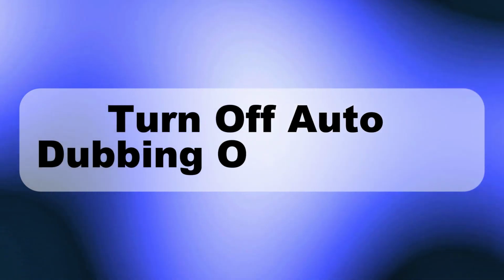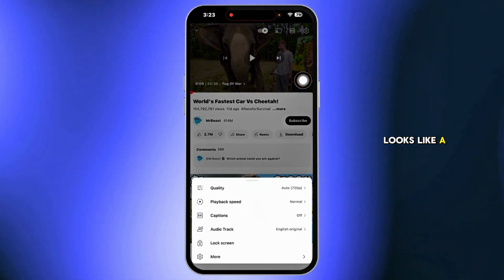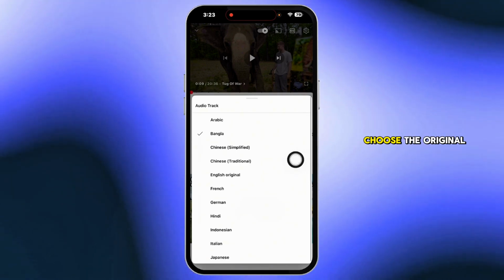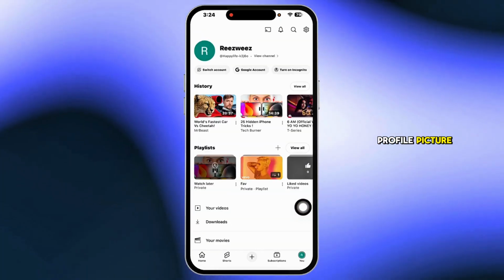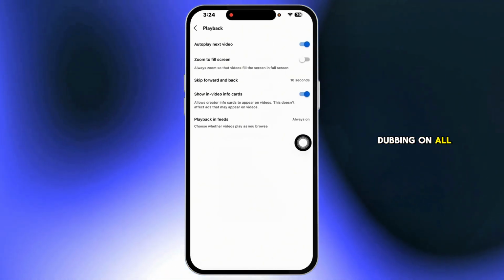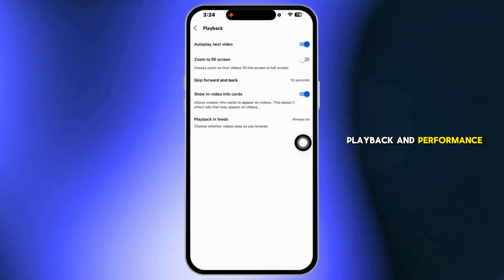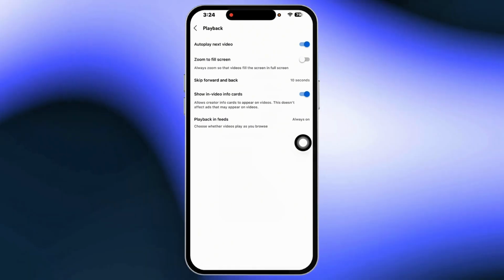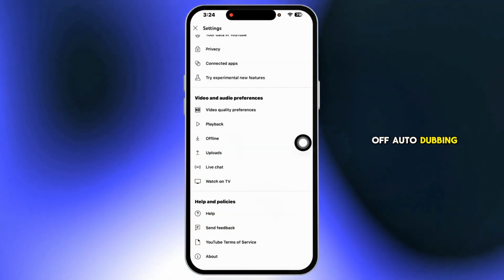How to Turn OFF Auto Dubbing on YouTube Videos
Want to turn off auto dubbing on YouTube and hear videos in their original language? In this quick and easy 2025 tutorial, you’ll learn how to disable YouTube’s AI‑powered voice dubbing so you can enjoy original audio tracks—perfect for purists, language learners, and anyone who prefers authentic voices.

You’ll discover how to access YouTube’s playback settings on mobile and desktop, locate and disable the auto dubbing toggle, adjust your default caption and dubbing preferences in account settings, apply per‑video overrides via the gear menu, and troubleshoot if auto dubbing keeps reappearing.

Chapters
0:00 Introduction
0:10 Steps to turn off auto dubbing on YouTube